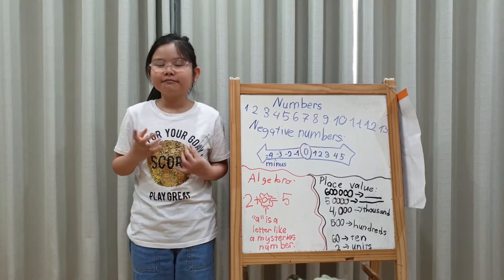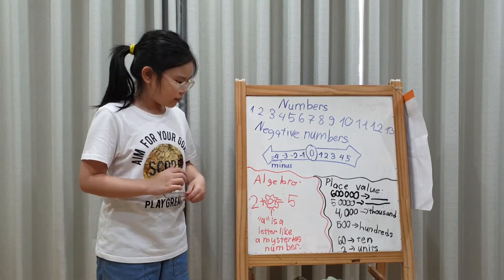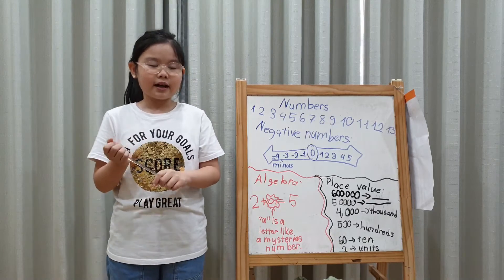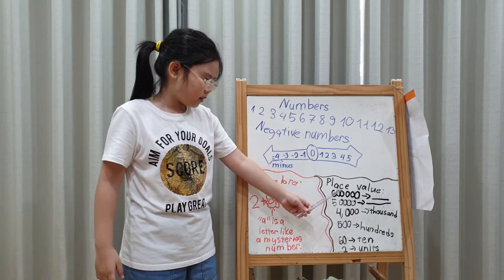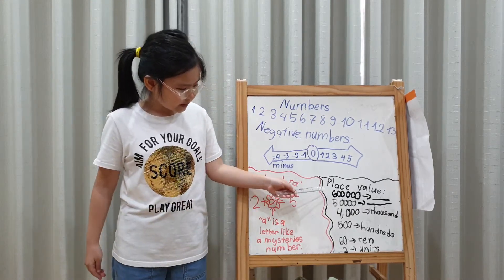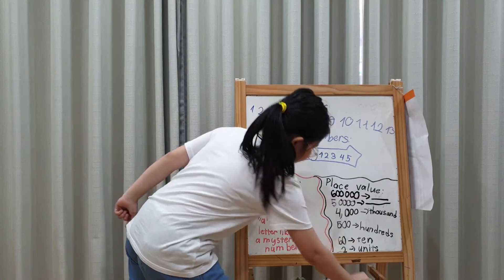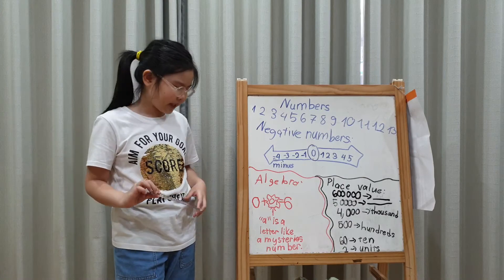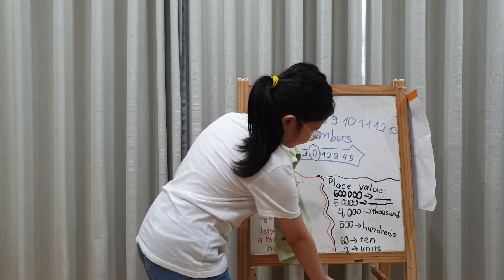Numbers | Susu's Presentation